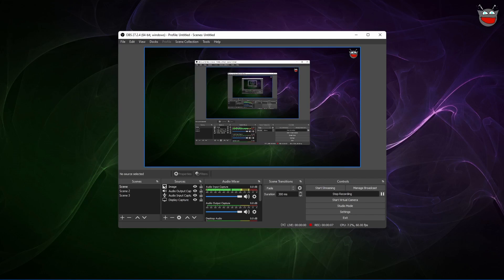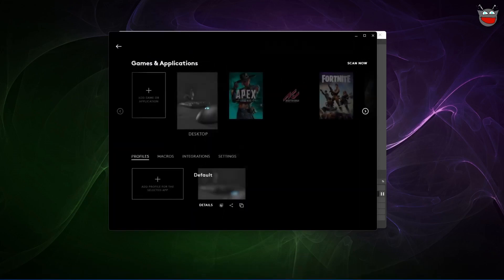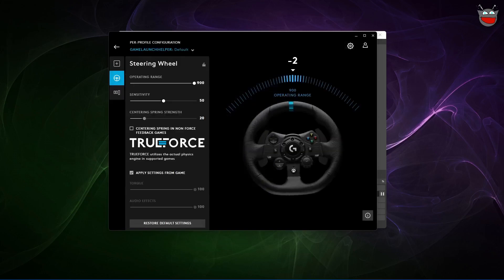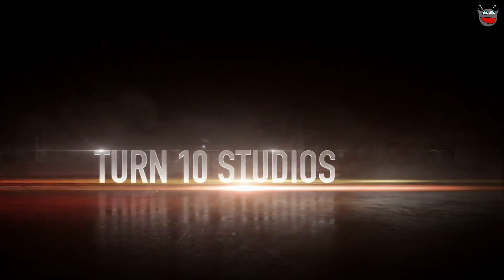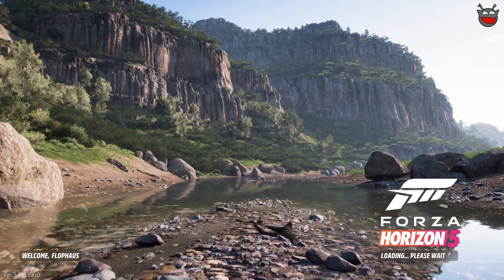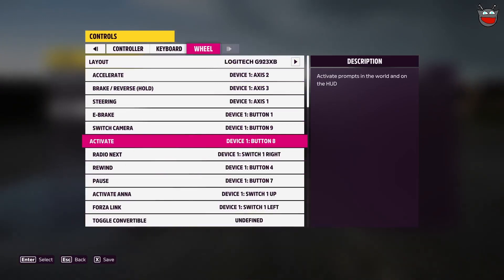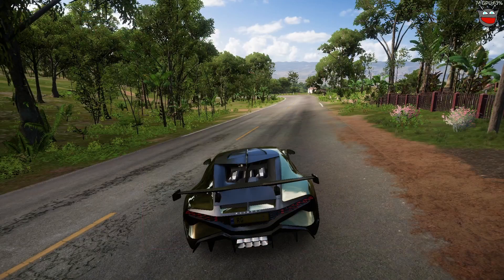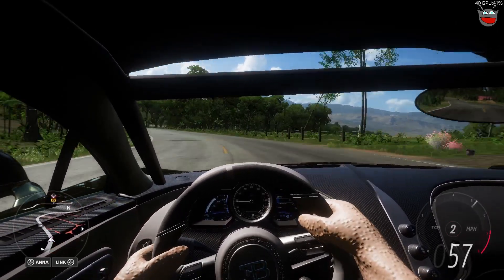how to fix logitech g920 and g923 not working in Forza Horizon 5 PC Xbox Version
Hopefully this helps you out :)